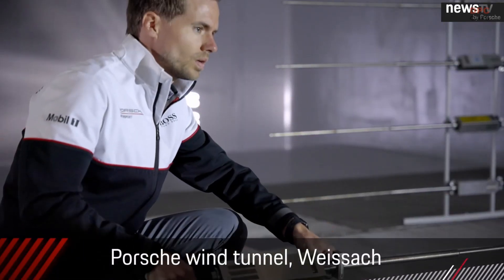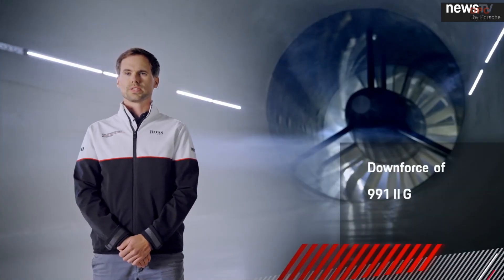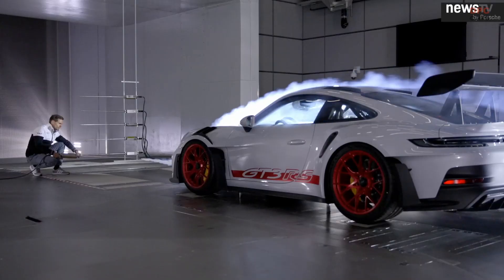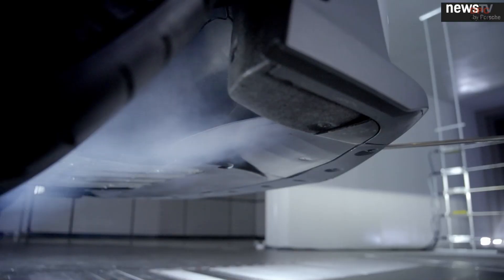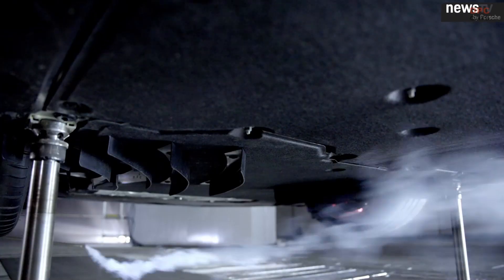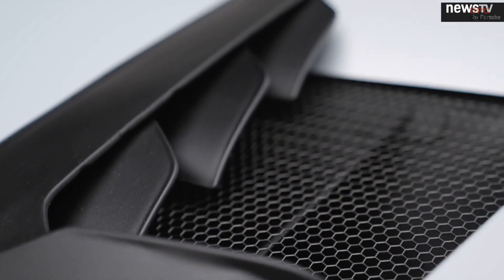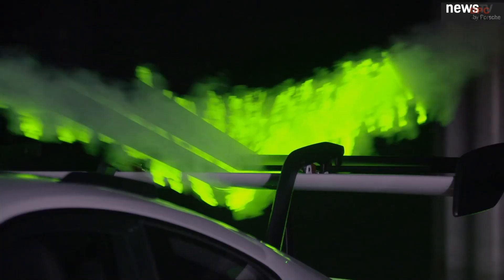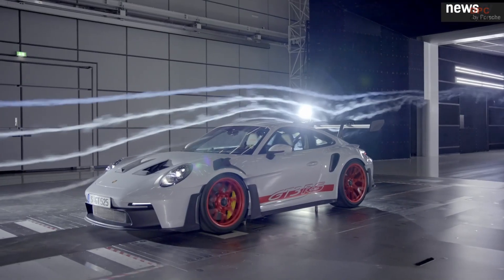New 2023 Porsche 911 GT3 RS Active Aerodynamics Development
The basis for a significant performance boost is the concept of a central radiator – an idea that was first used in the Le Mans class-winning 911 RSR and subsequently in the 911 GT3 R. Instead of the three-radiator layout seen in previous cars, the new 911 GT3 RS relies on a large, angled centre radiator in the car’s nose, positioned where the luggage compartment is located on other 911 models. This has made it possible to use the space freed up on the sides to integrate active aerodynamic elements.

Continuously adjustable wing elements in the front and on the two-part rear wing, in combination with a number of other aerodynamic measures, provide 409 kg of total downforce at 200 km/h. This means that the new 911 GT3 RS generates twice as much downforce as its 991.2-generation predecessor and three times as much as a current 911 GT3. At 285 km/h, total downforce is 860 kg.

A drag reduction system (DRS) is fitted in a production Porsche for the first time. To achieve low drag and higher speeds on straight sections of the track, the DRS allows the wings to be flattened out at the push of a button, within a specific operating range. The airbrake function is activated during emergency braking at high speeds: the wing elements at the front and rear are set to maximum, creating an aerodynamic deceleration effect that significantly supports the wheel brakes.

The look of the new 911 GT3 RS is characterised by the large number of functional aerodynamic elements. The most prominent feature of the GT sports car is the swan-neck-supported rear wing, which is significantly larger in all dimensions. The rear wing consists of a fixed main wing and an upper, hydraulically adjustable wing element.

Even the suspension comes in for aerodynamic attention. Because the wheel arches of the new 911 GT3 RS are subject to powerful airflows, the components of the double-wishbone front axle are designed with teardrop-shaped profiles. These aerodynamically efficient links increase downforce on the front axle by around 40 kg at top speed and are otherwise only used in high-end motorsport applications. Because of the wider track (29 millimetres wider than the 911 GT3), the double-wishbone front axle links are also correspondingly longer.